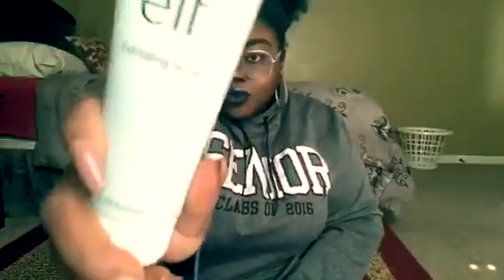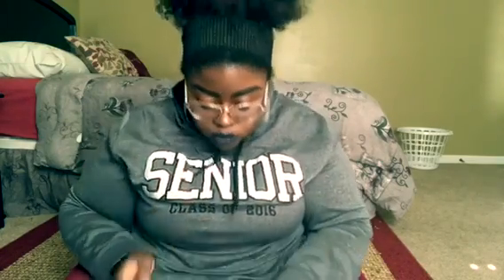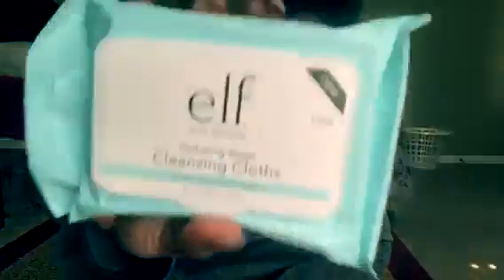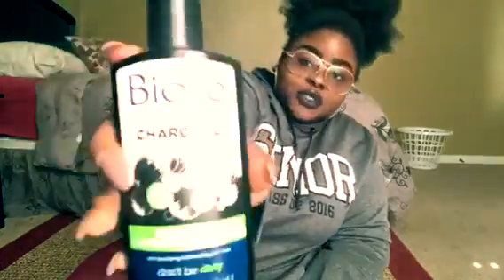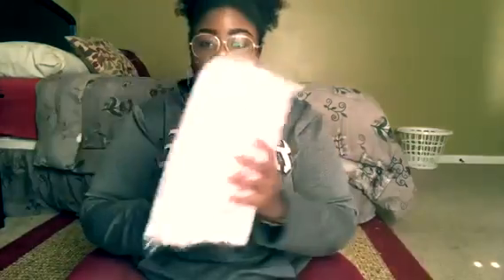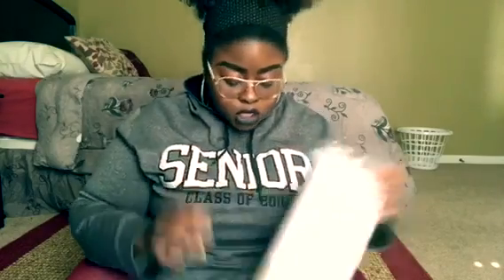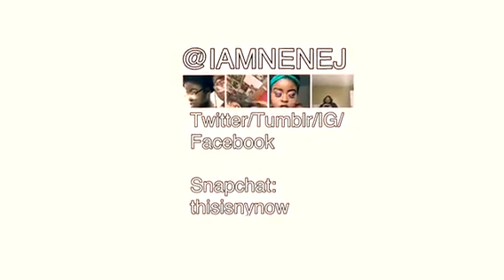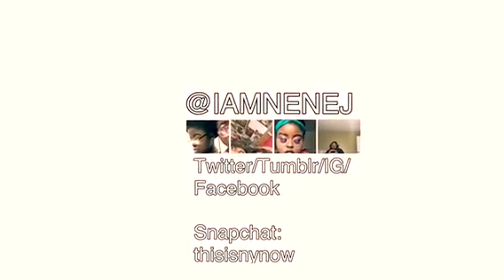TARGET HAUL/GET TO KNOW ME TAG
Hey YouTube welcome to my first video, I really do hope you enjoy it!